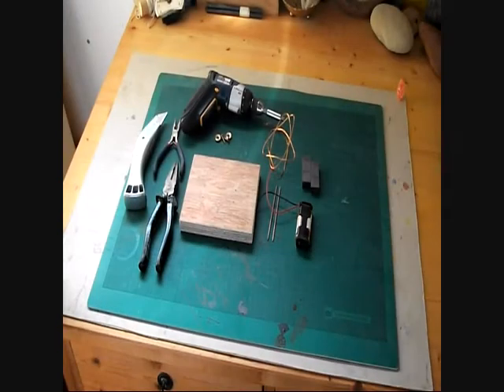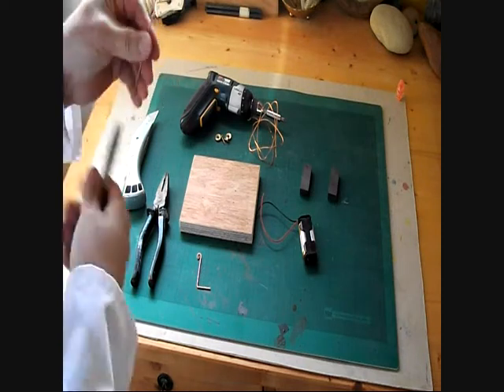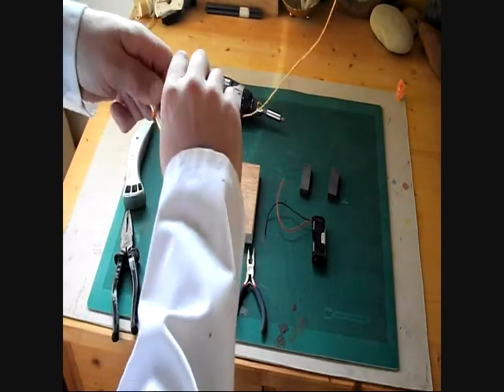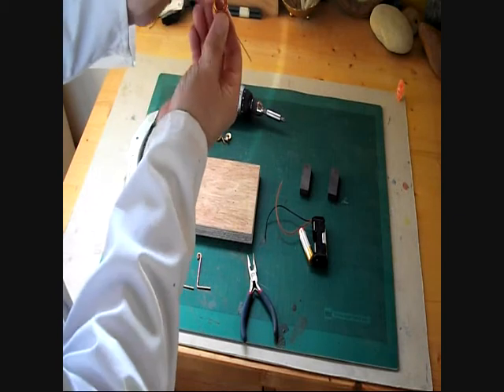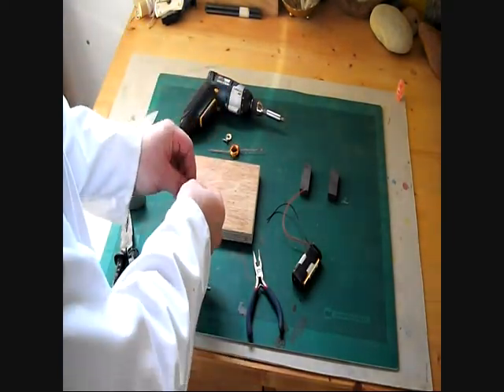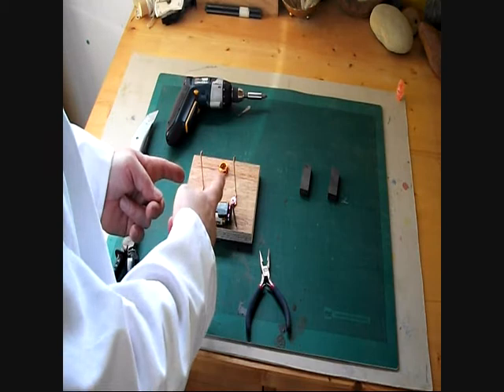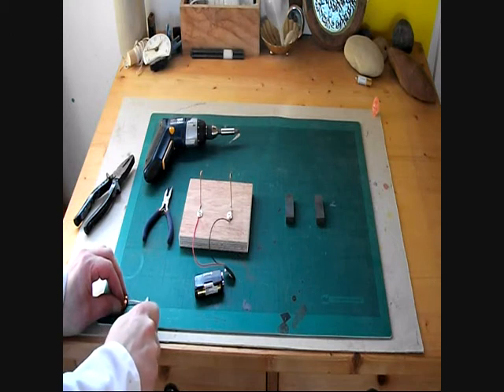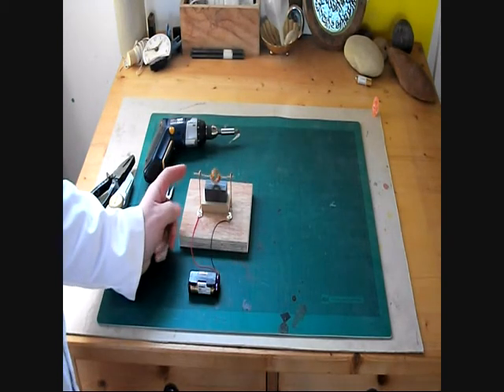Build a Simple Electric Motor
How to build your very own simple electric motor.